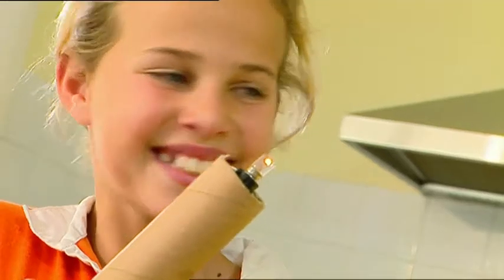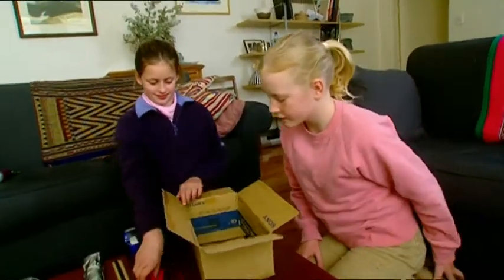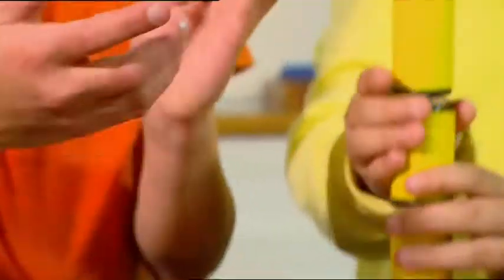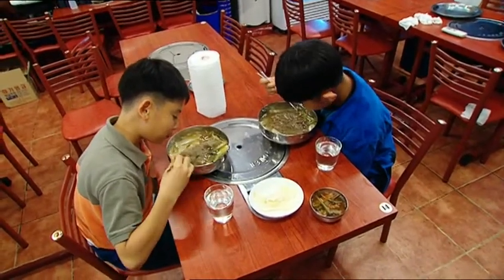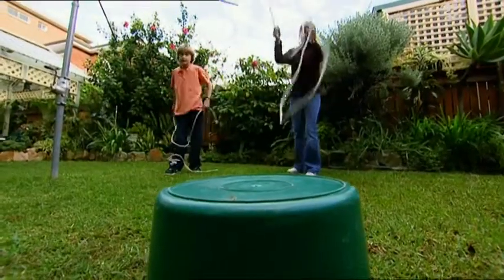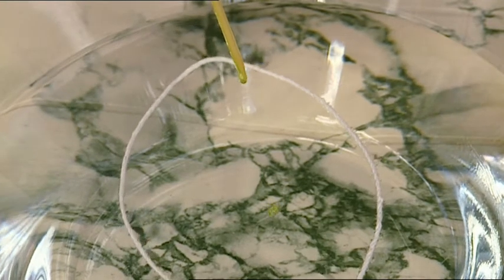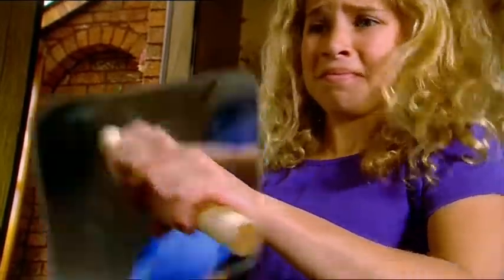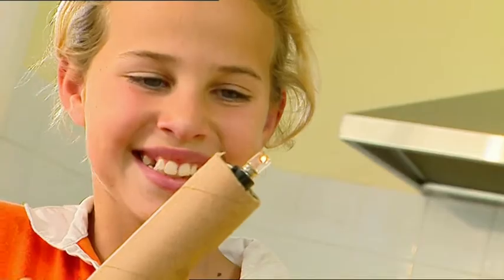Backyard Science | S2E45 | How to make a space satellite?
We teach you how to build:
- A trusty torch for camps
- Set up your own space satellite
- Make your friends go mad with a magic mirror
- Reel them in with a circling trick